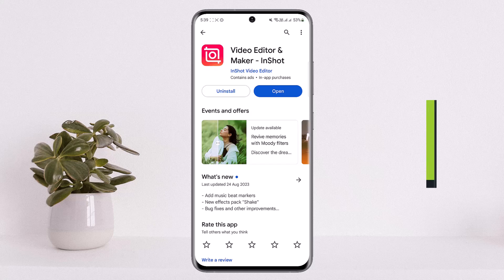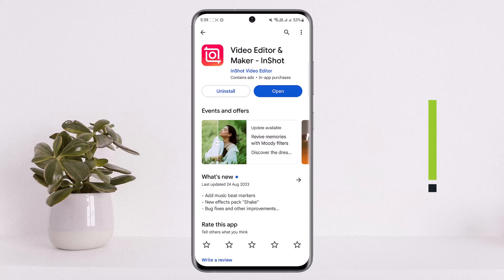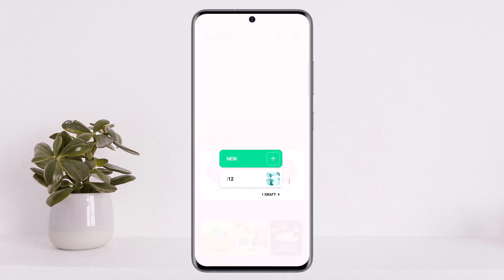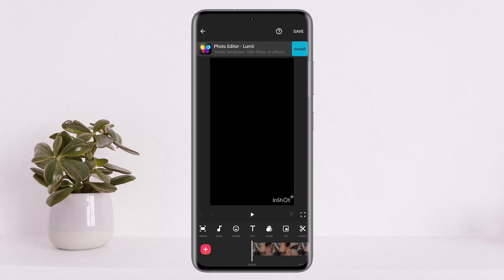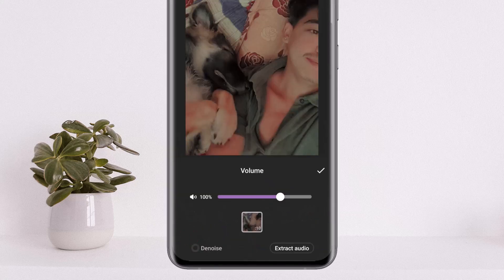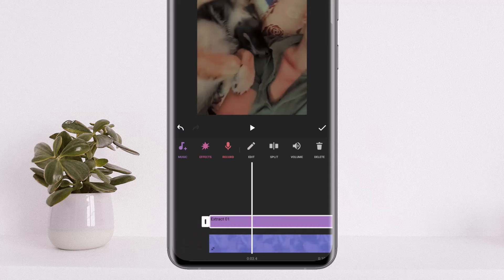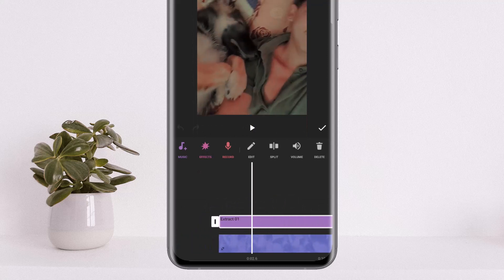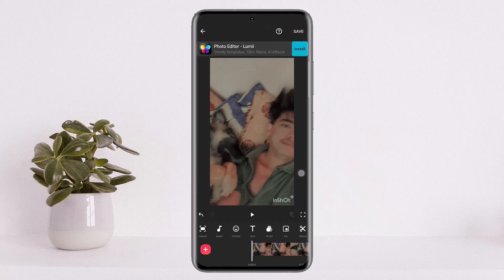How To Cut Audio From Video In InShot !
In this tutorial video, I will simply show you how to cut audio from video in Inshot . So just make sure to watch this video till the end.

~ Video Chapters:
0:00 Introduction
0:15 Cut Audio From Video
1:03 Outro